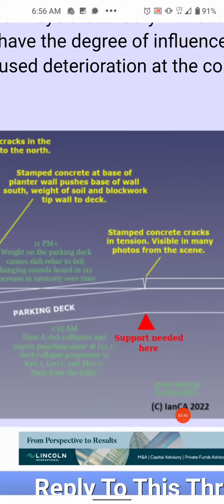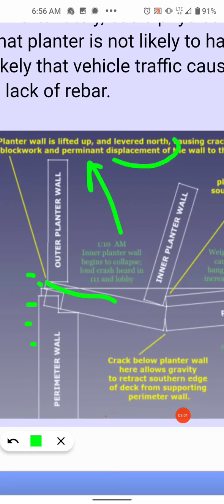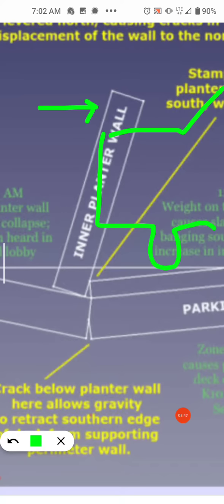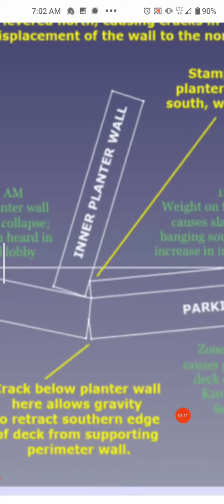Champlain Towers Critique For an engineer on their starting point of South wall